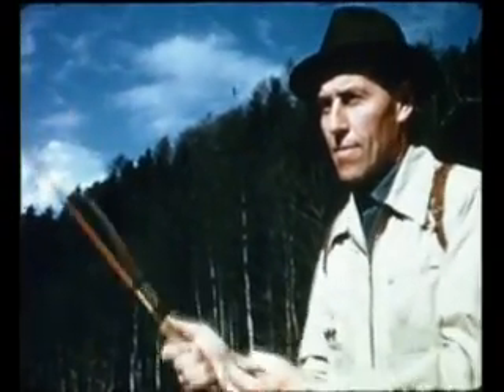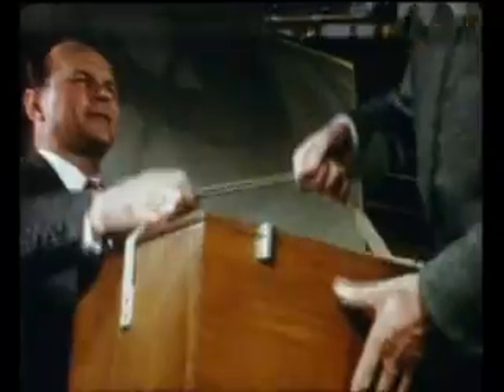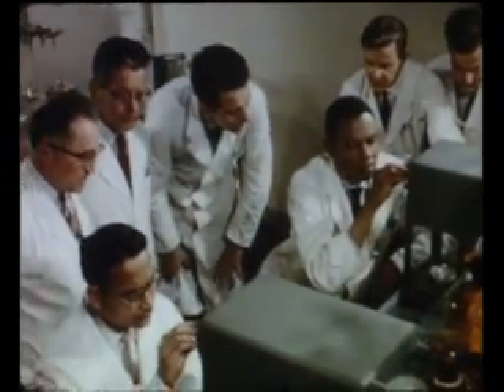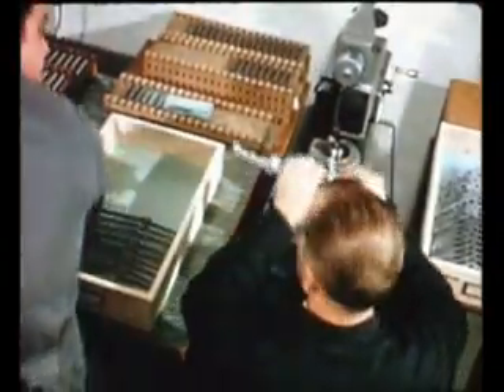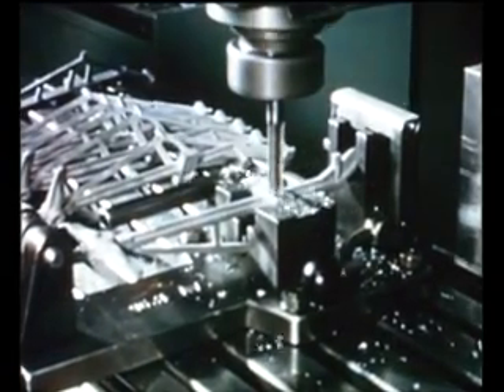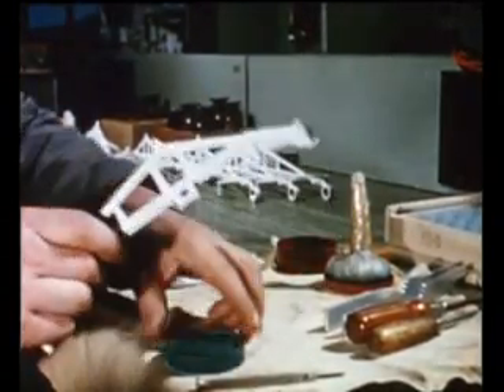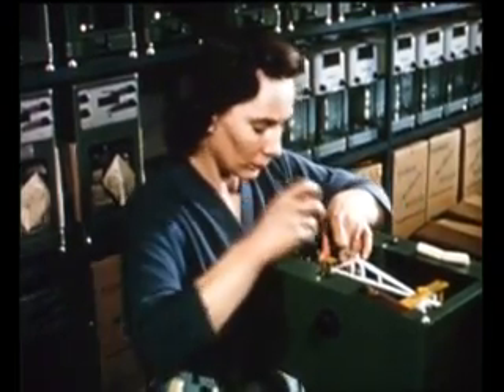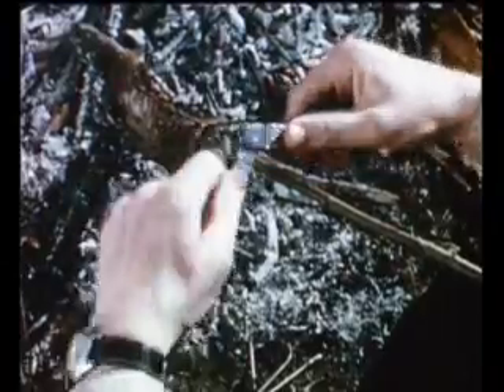A Fishermans Yarn. Mettler laboratory balances 60 years ago.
Short video about Mettler company filmed about sixty years ago. Features first generation of Mettler Laboratory Balances, Erhard Mettler, designers and egineers of the Company.